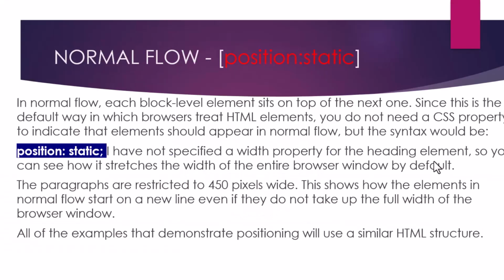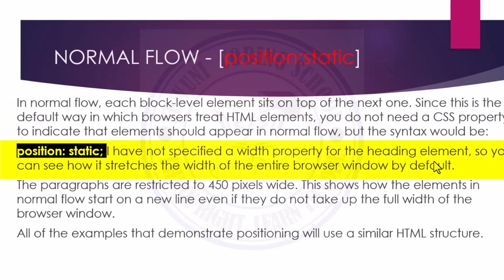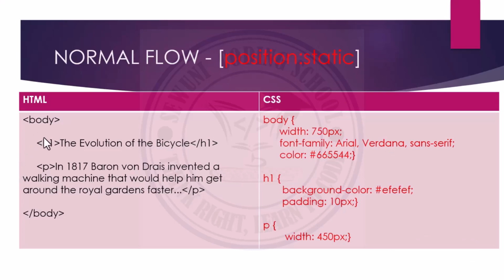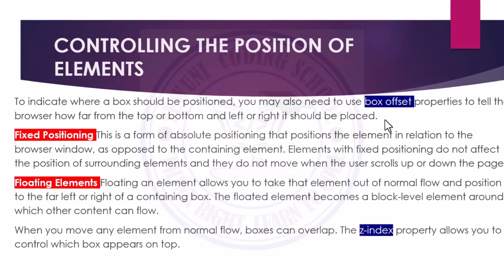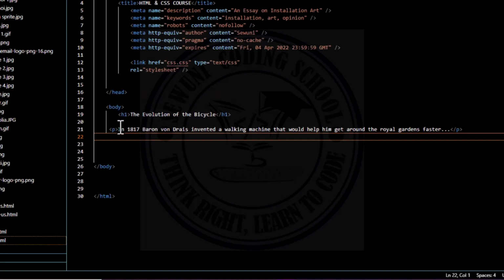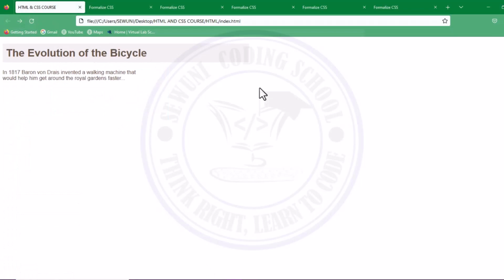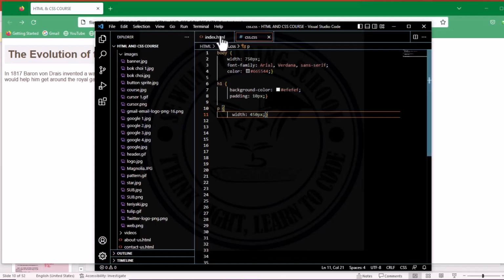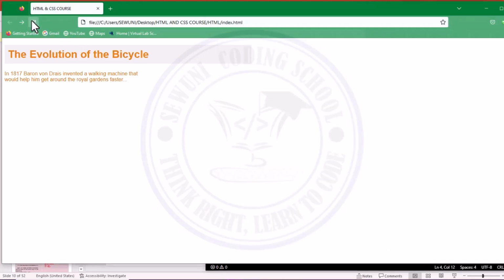15.2 - Normal and Relative Flow (Conquer HTML5 Layouts: A Guide to Element Positioning)